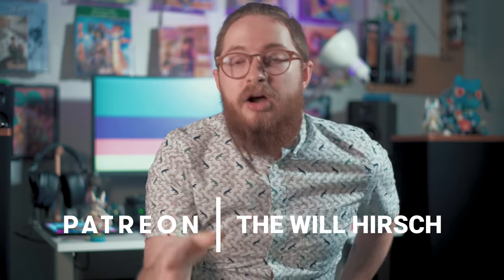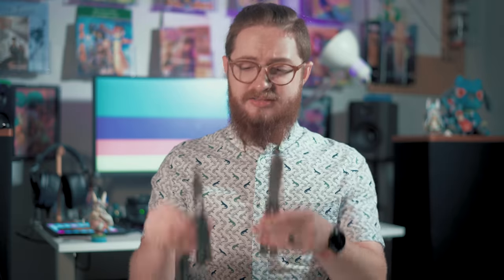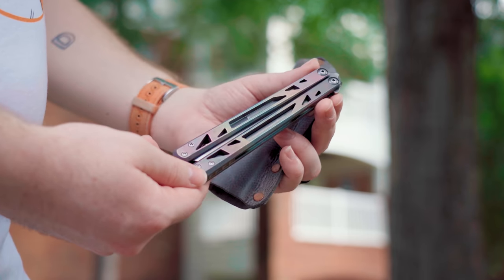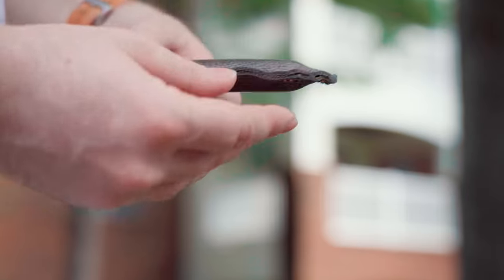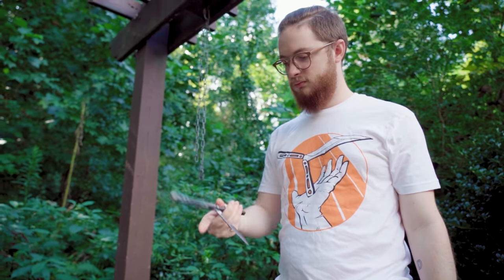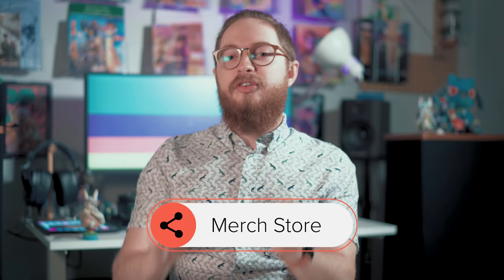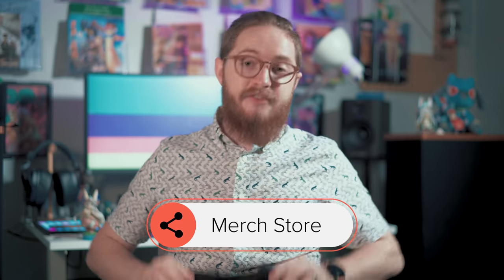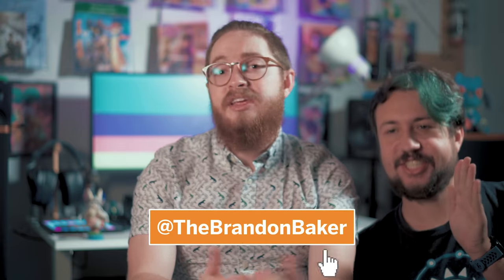It Looks Like a FLATWORM?? - Planarian Balisong Review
This thing is named after a flatworm! Which is weird! But is it a good weird?? I sure hope so! Hope you enjoyed the review!

                              ⭐Recommended Products⭐
                                               Balisongs:
Best Cheap Bali
                                       Tools and Modding:
Knife Pivot Lube
Wiha Torx Set

"Much like this knife."